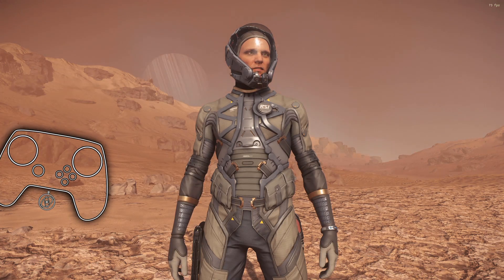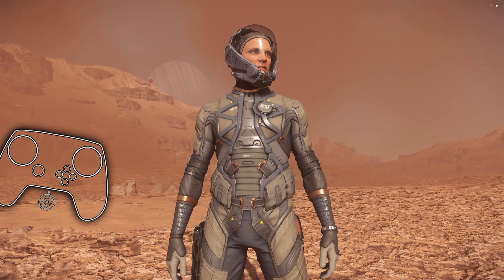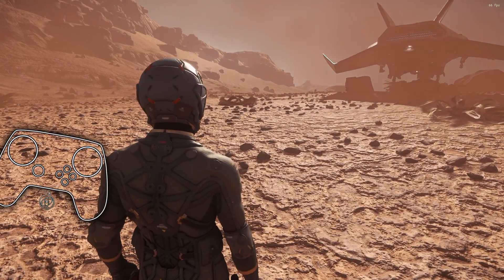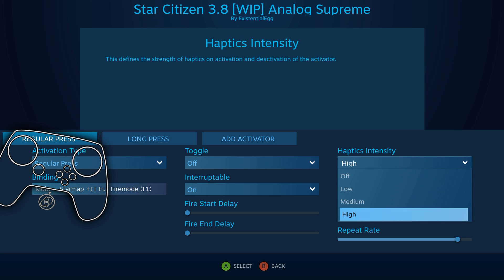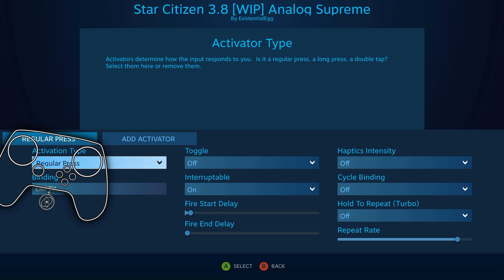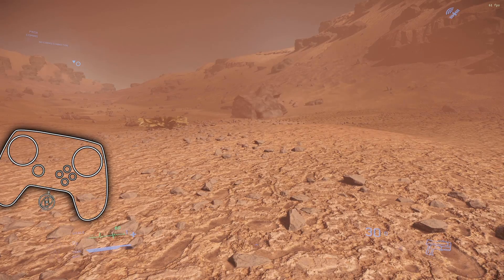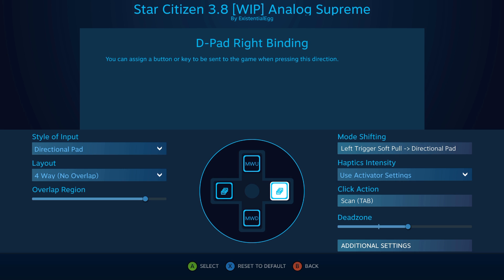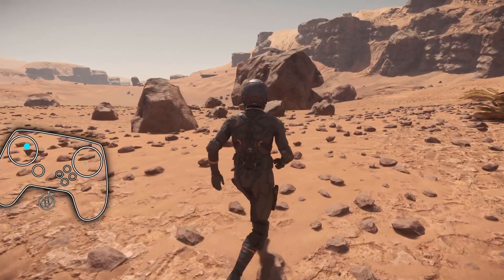Better Haptics For Dpad Activators *Outer Ring - Steam Controller Tutorial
It's always bothered me that Regular Press Haptics bug out if you also have a Long Press Activator. This can fix that!

🥚 - ExistentialEgg: Hardcore filthy NOOB, idiot extraordinaire...

◖My PC: LUMOS by Digital Storm
CPU: Intel i7-8700k 3.7Ghz (8th Gen)
RAM: 32 GB
GPU: NVIDIA GTX 1080